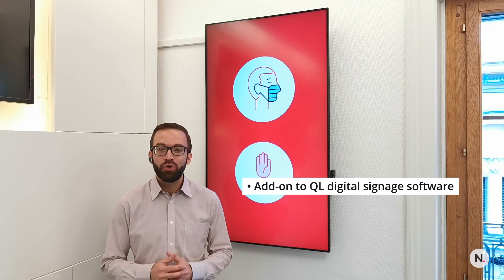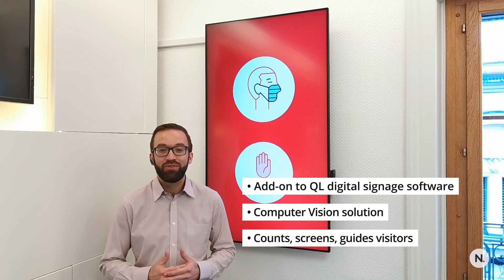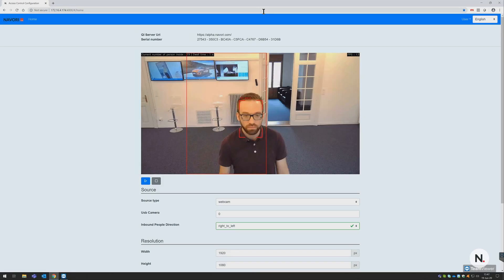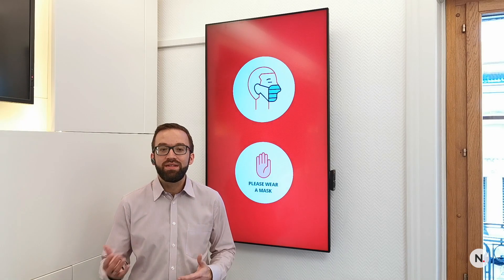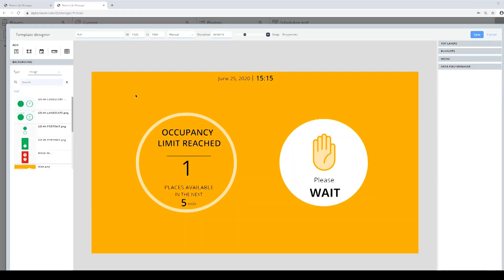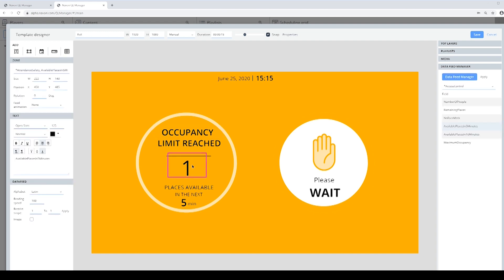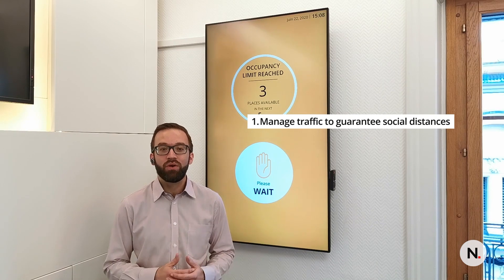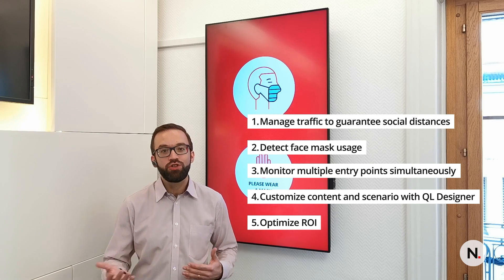Navori QL Access Control add-on- Digital Signage Software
Access control computer vision solution. Regulate the public spaces flow of traffic and enforce local occupancy rules. Detect face masks, monitor multiple entry points simultaneously and set adjustable occupancy rules and flexible instructions.
Access Control software add-on allows to comply with local health and safety regulations, optimize your return on investment and enhance the customer’s experience.

ABOUT NAVORI LABS
Navori Labs is a Swiss software innovator and global leader in digital signage, computer vision and AI driven marketing analytics with over 20 years of experience delivering premium technologies to customers around the world. Our software uses an open architecture and is developed in-house by a team of qualified engineers and is third-party certified for government and enterprise use.